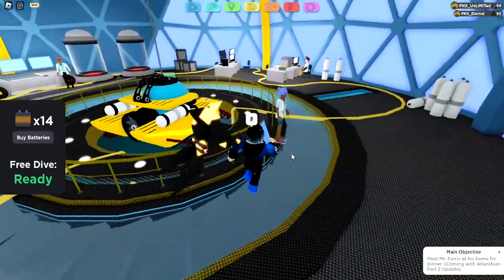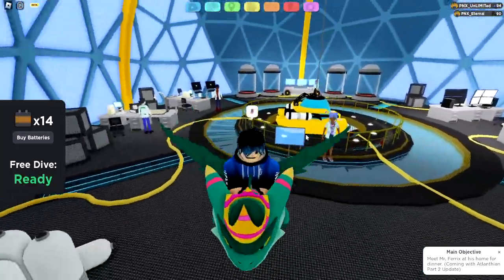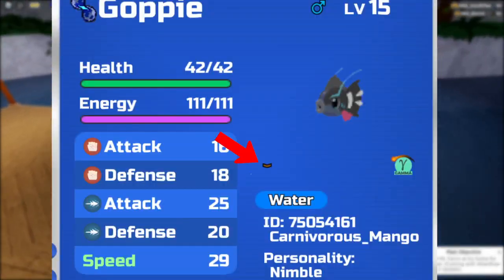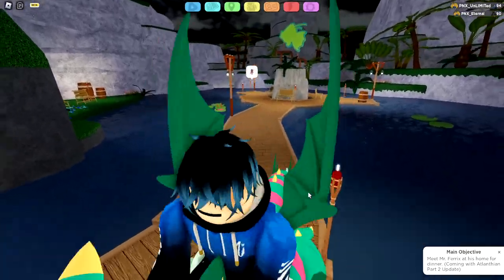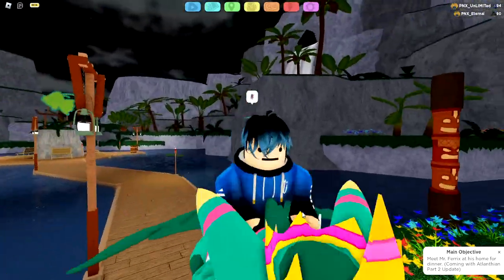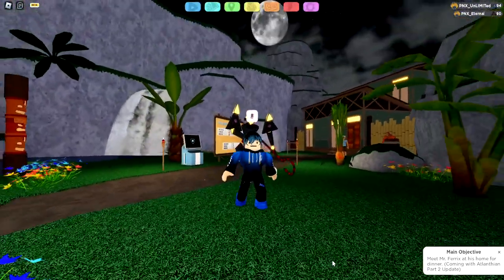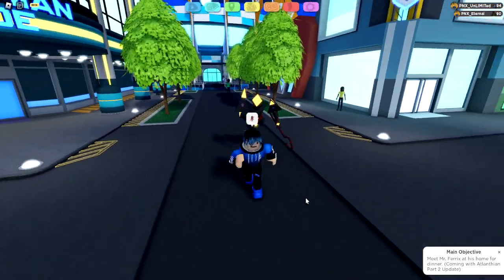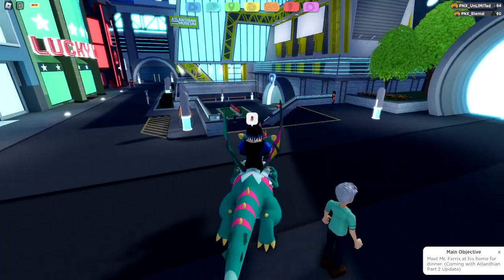*MISSING FEATURES!* that will REVIVE Atlanthian City Part 2! -Loomian Legacy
This is a video made by Phoenix UnLIMITed to show you MISSING FEATURES for Atlanthian City Part 2. This Also made to show the viewers the ideas that will REVIVE upcoming Loomian Legacy updates! Although failing might be what he is good at its also the fact that he manages to improve by each video, will he improve in the next?

🔊 Thank you all very much for your support, any video ideas would be great if you have any and would like to share in the comment section! Always speak up with confidence and don't be afraid to share any of your ideas because YOU are one of the infamous PNX clan.🔊